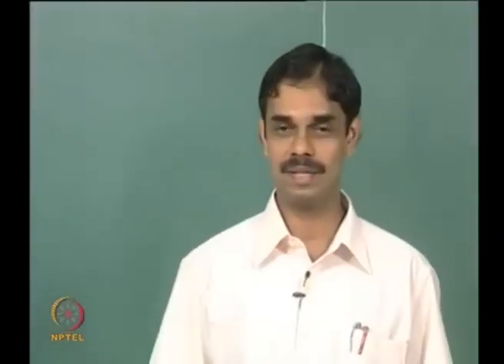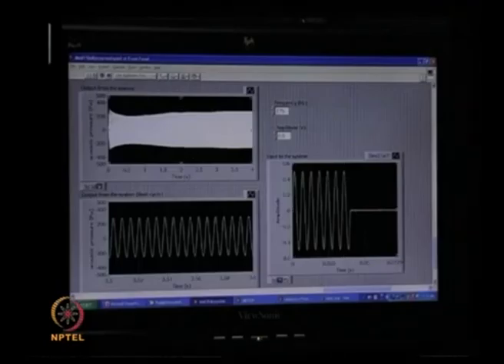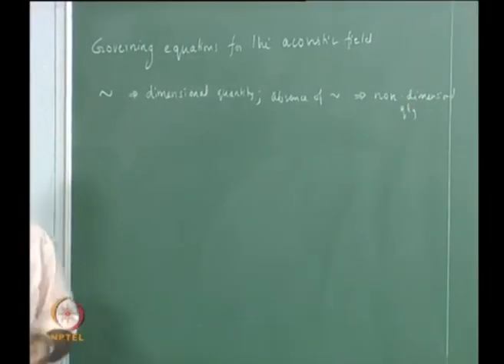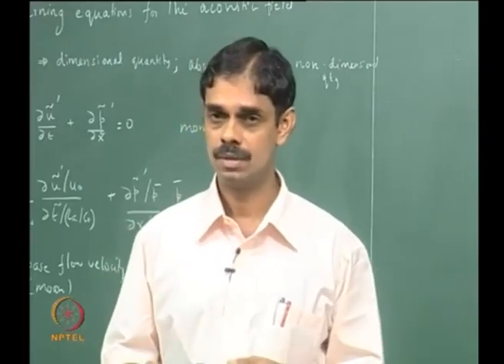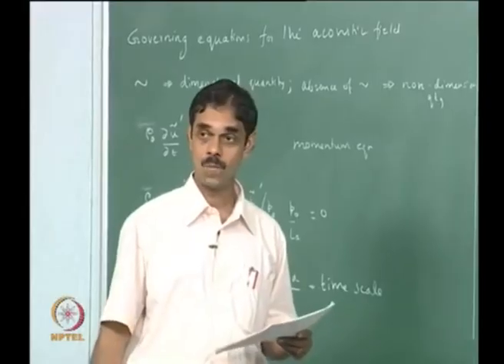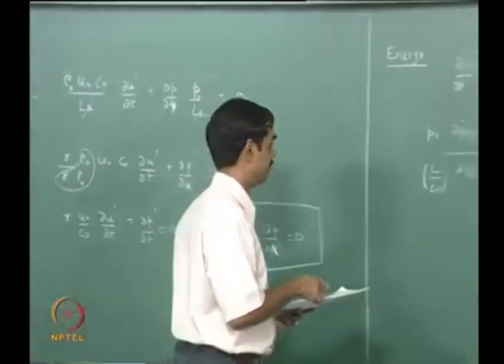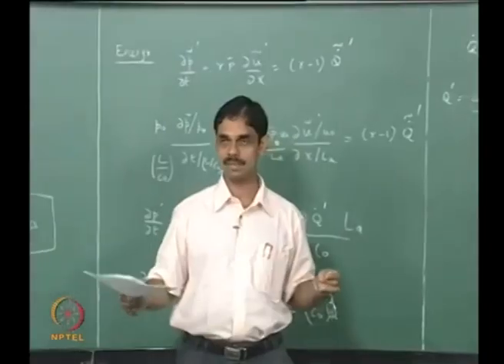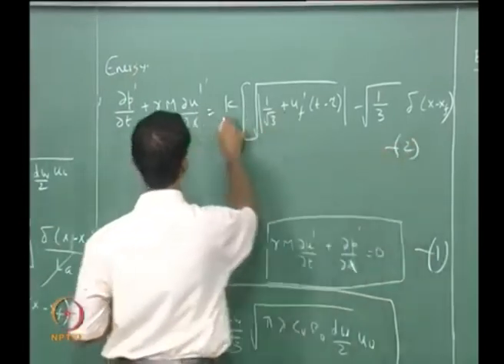Lec 22: Toy model for a Rijke tube in Time Domain